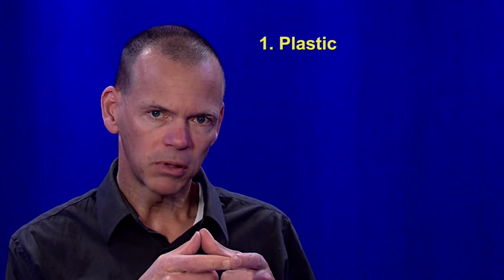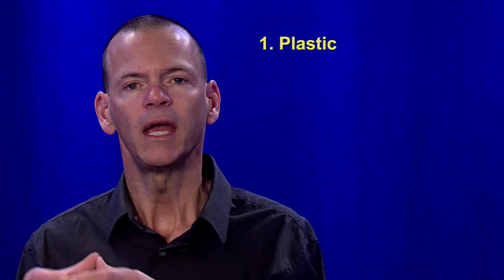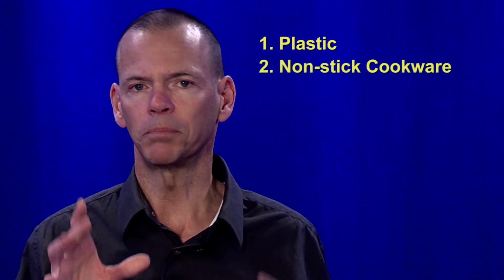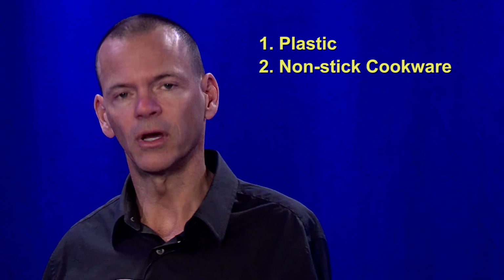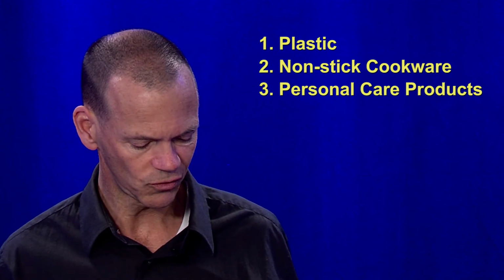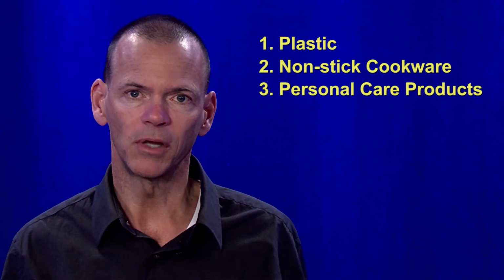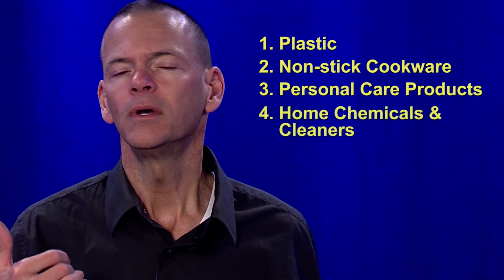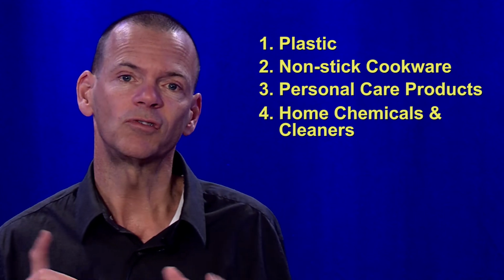Reduce Your Chemical Exposure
We live in a soup of chemicals.  You can take simple steps now to reduce your personal chemical load.

TheBodyToxic.com

EWG.org

SafeCosmetics.org

Time Magazine, June 26, 2017
"The Hidden Dangers of Makeup and Shampoo"

PrestigePublishing.com
Dr. Sherry Rogers "Detoxify or Die" and other books

Things to do now
1. Reduce plastic-replace food and drink containers with glass and stainless steel; never any plastic in microwave, even plastic wrap
2. Replace non-stick cookware with stainless steel or ceramic
3. Choose safer personal care products
4. Choose safer home cleaning products-essential oils for fabric softener